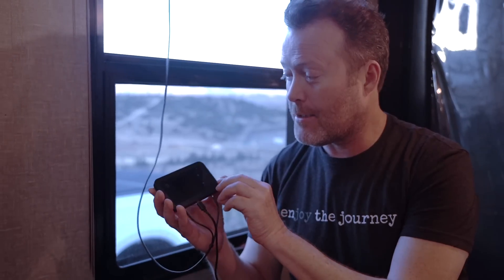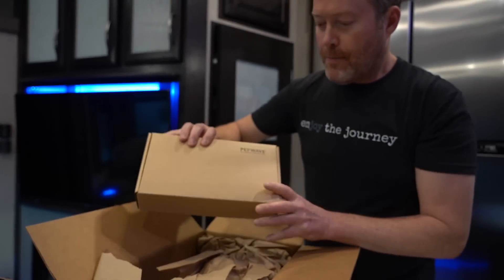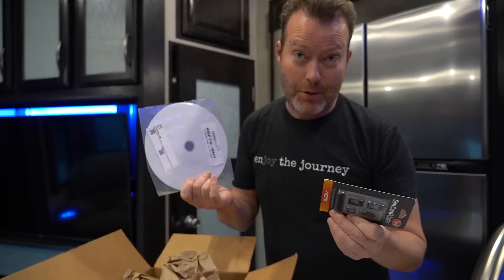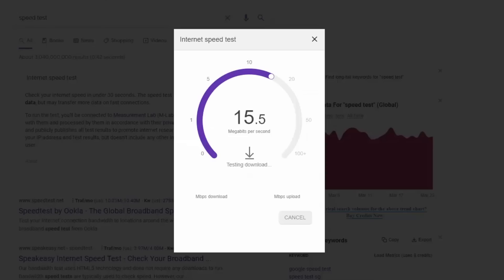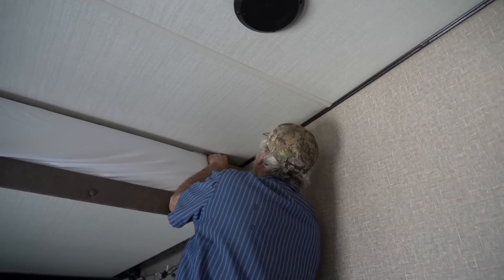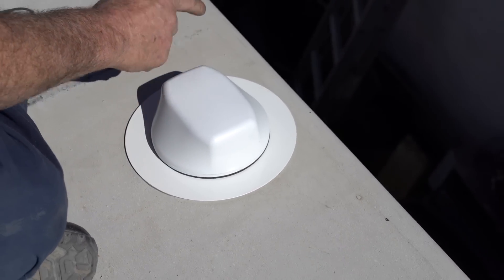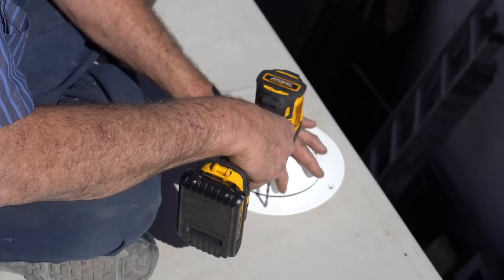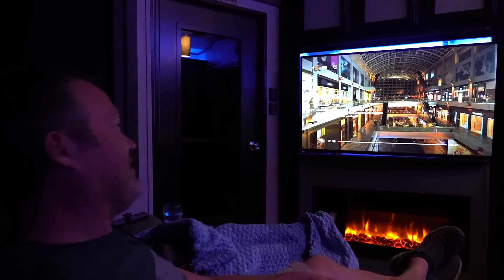BEST RV INTERNET 2024! (NOT STARLINK) HIGH SPEED INTERNET (RV LIVING)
FREE TRAUMA/PTSD TEST (track your score, 20+ is PTSD) 🌞 Cheri can help (96% success treating depression, PTSD, anxiety, shame & more.)

Mail Bag:
Lake Effect Media
14870 Granada Avenue 1037